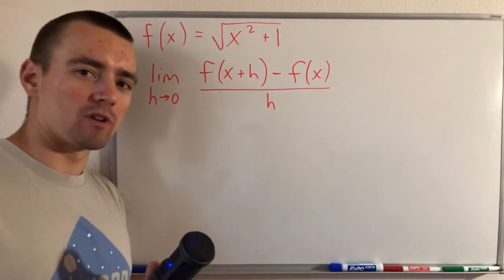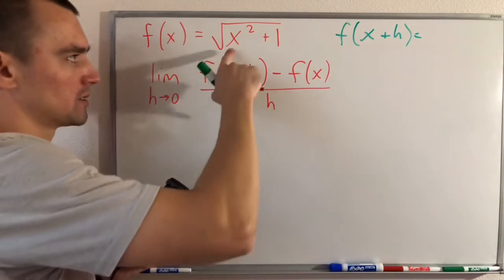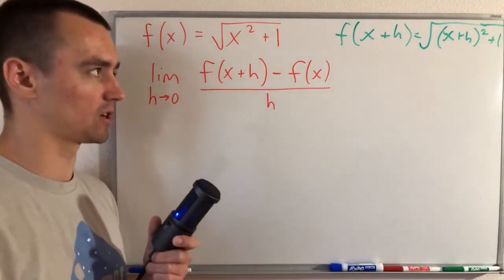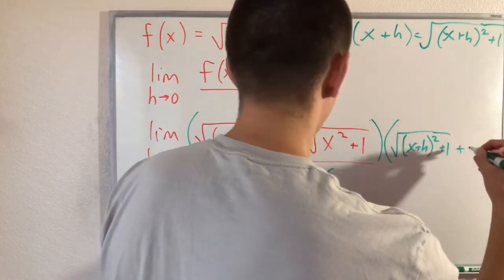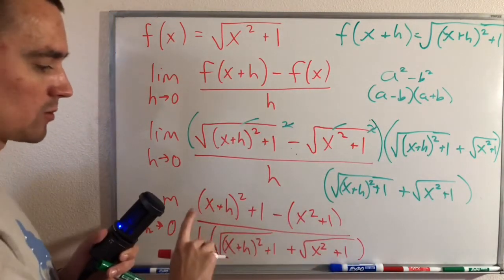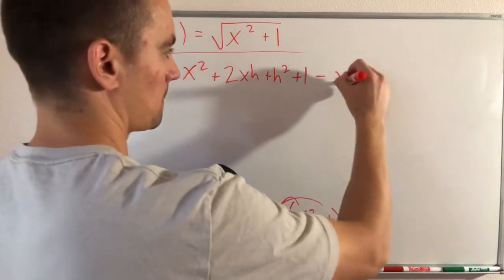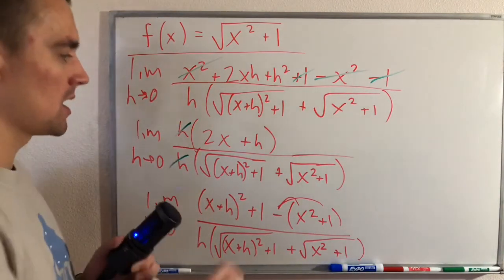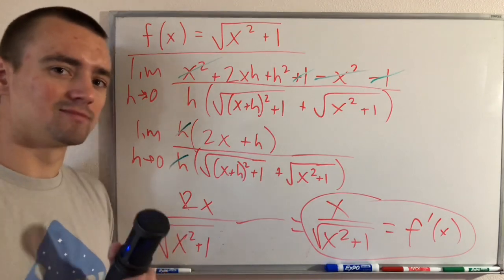USE THE DEFINITION OF THE DERIVATIVE TO FIND THE DERIVATIVE OF ROOT x^2+1 | Derivatives with limits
See how to use the definition of the derivative to find the derivative of root x^2+1.  In this video, I discuss how you can find the derivative of the function by the limit process.  I will show you how to find the derivative of a function with square root as shown in the book The Calculus Lifesaver by Adrian Banner.  This pattern can be used to find derivative of square root of x using limit definition or any other function with a square root using the limit definition.

0:00 Use the definition of the derivative to find the derivative of root x^2+1
0:29 The Calculus Lifesaver by Adrian Banner
0:45 Determine What the Pieces of the Formula Are: f(x+h)
2:27 Plug Each Piece Into the Formula
3:56 Rearrange the Limit to Make it Easier to Evaluate
9:08 Evaluate the Limit